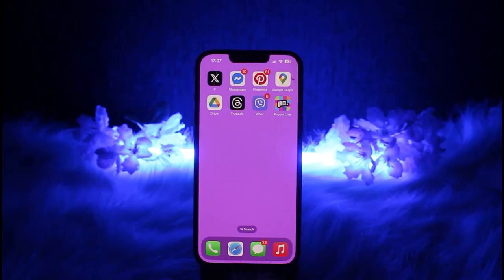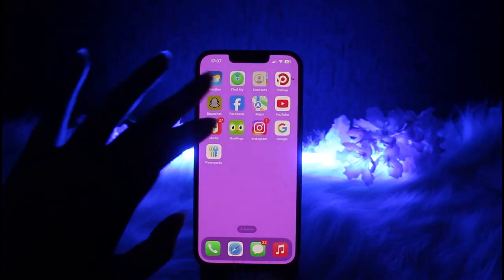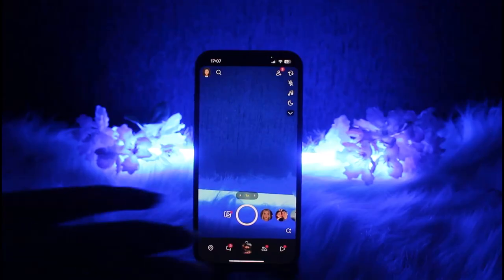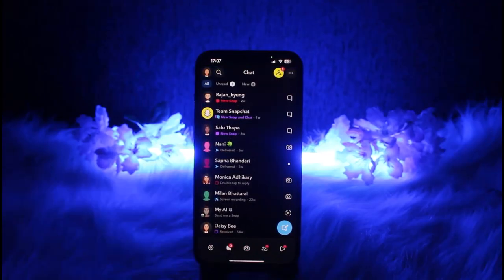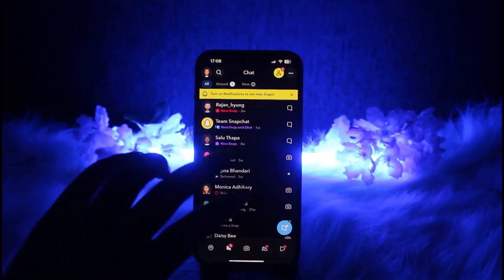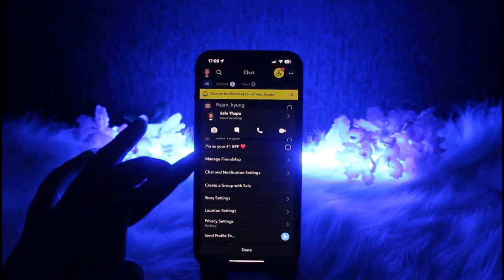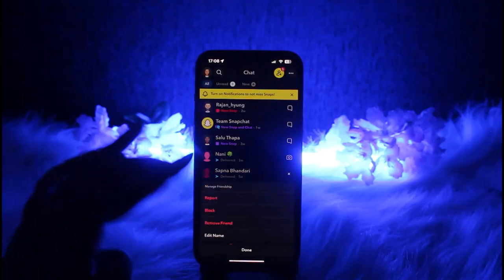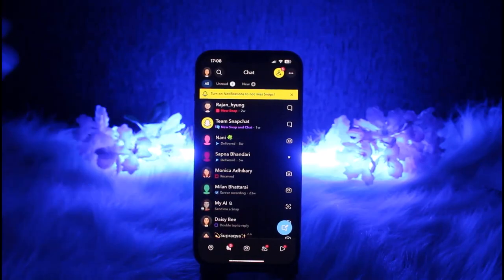How to Hide Friends on Snapchat !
In this tutorial you’ll learn how to hide friends on Snapchat using the only workaround available: removing them from your chat list. Unlike some other social apps, Snapchat does not offer a native “hide friend” feature, but by strategically removing a contact you can effectively clear them from your main interface without permanently blocking or unfriending them. We’ll walk through every step in detail, explain the impact on your privacy and chat history, and share tips for re-adding someone later if you change your mind.

First, make sure you have the latest version of Snapchat installed so your app interface matches what we demonstrate. Once you open Snapchat, you’ll land on the camera screen. From there, tap the chat icon at the bottom left to view your active conversations. Here you’ll see all recent chats, group messages, story updates, and a list of friends who have snapped you recently. Since there’s no direct hide option, the goal is to remove this person from your chat list in a way that feels like hiding.

Next, locate the friend you want to hide. Long-press on their name to reveal the manage friendship menu. Choosing “Remove Friend” will immediately take them off your main chat screen and remove them from your friends list. This process does not send any notification to the other user—they simply won’t appear in your chats or story viewers anymore. Your snaps and messages with them will be archived in Snapchat’s backend, but the conversation will no longer clutter your active chats.

We’ll also cover best practices for maintaining your privacy and chat organization. If you plan to reconnect with this friend in the future, you can always search for their username in the search bar and tap “Add” to restore the connection. We’ll explain how contact sync works and when to enable or disable it to keep your list tidy.

By the end of this video, you’ll know exactly how to remove friends as a means of hiding them, understand the limitations of Snapchat’s design, and be equipped with workarounds that preserve your privacy and chat organization. Whether you’re decluttering your list or making space for new contacts, this guide gives you a clear, step-by-step approach.